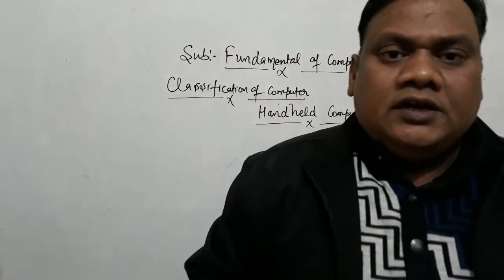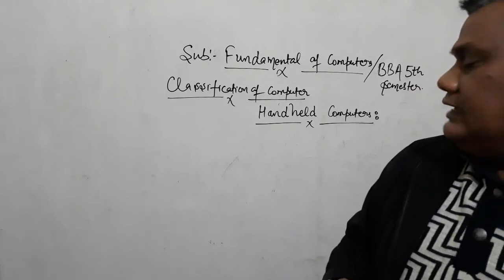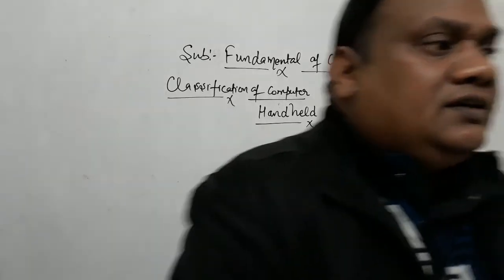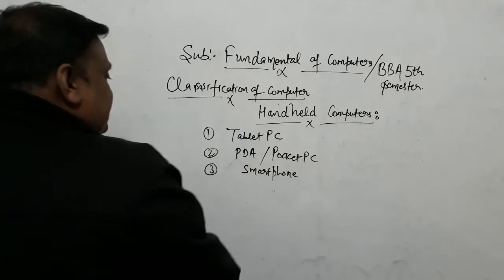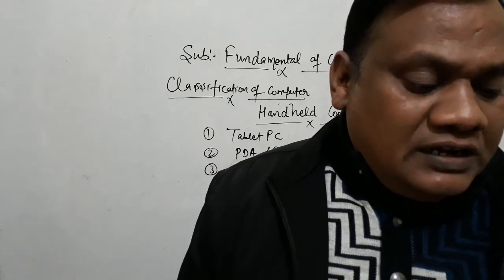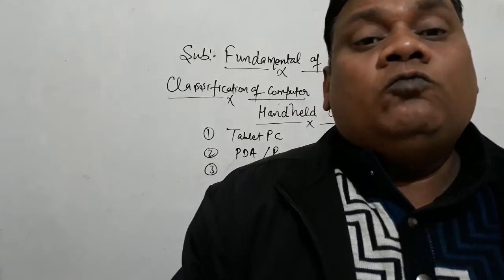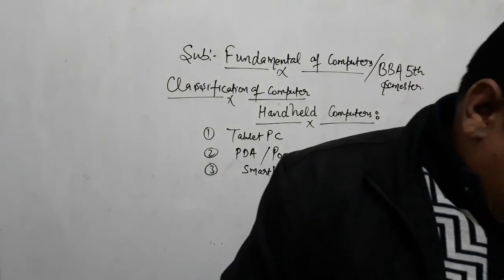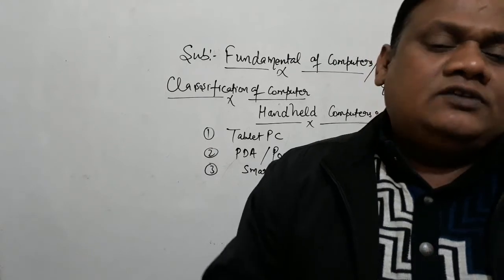CLASSIFICATION OF COMPUTERS ( HANDHELD COMPUTERS)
FUNDAMENTAL OF COMPUTERS BBA 5TH SEMESTER UNIT- 5TH